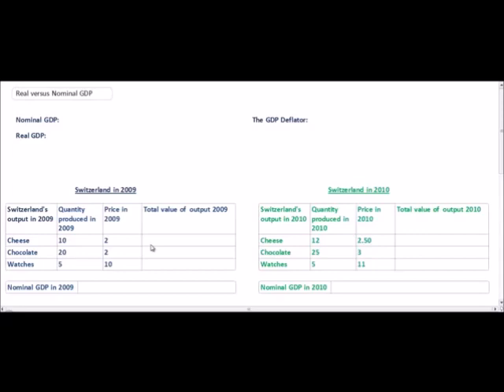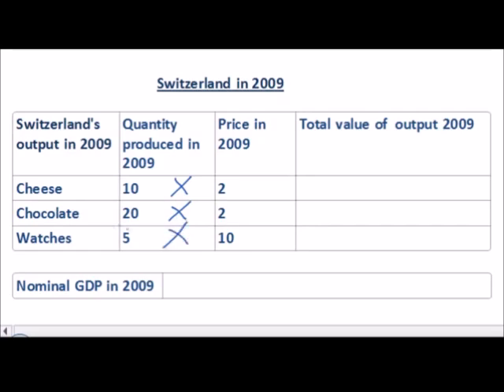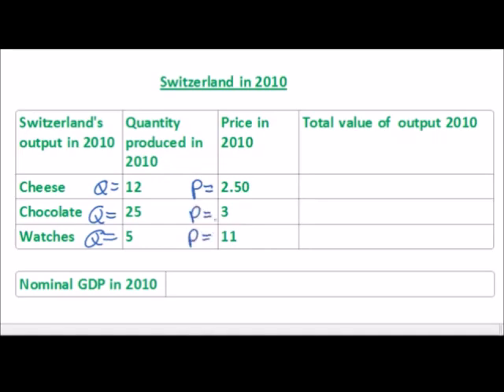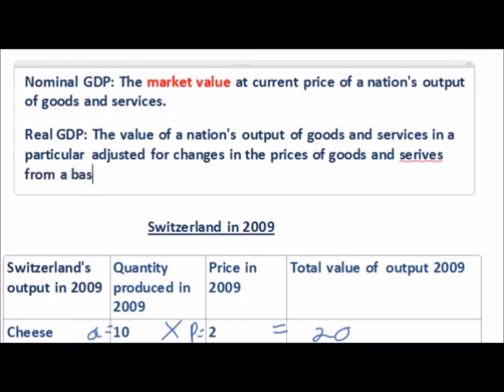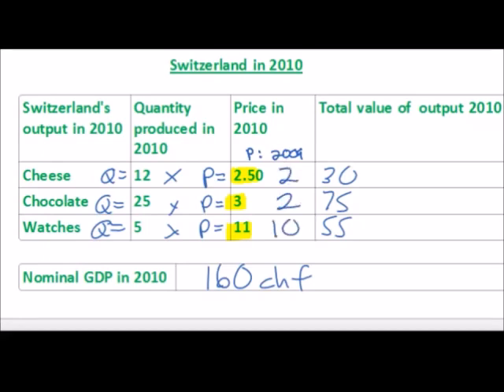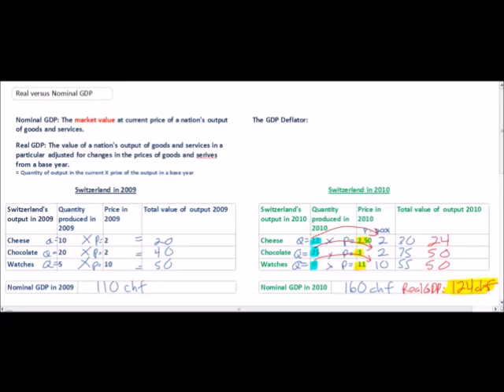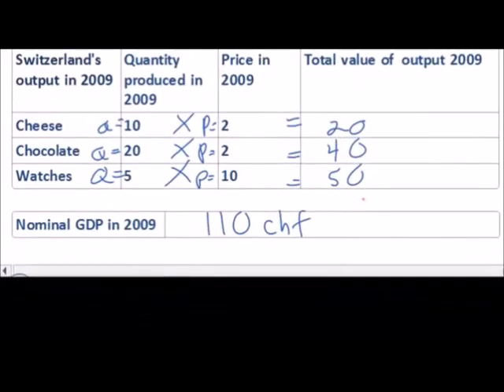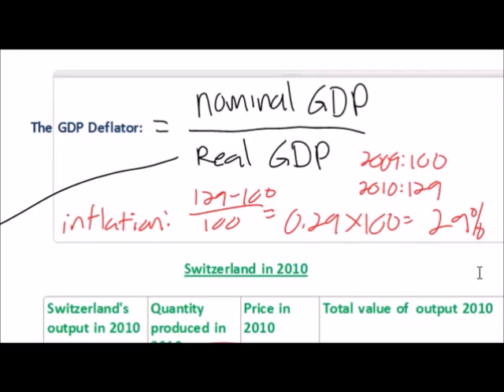7 2 Real GDP GDP Deflator